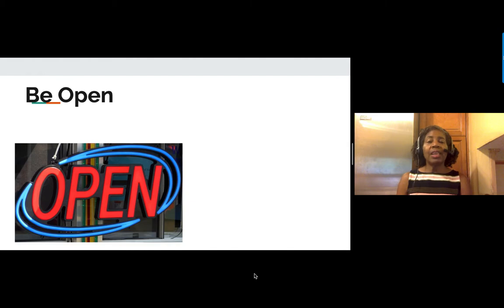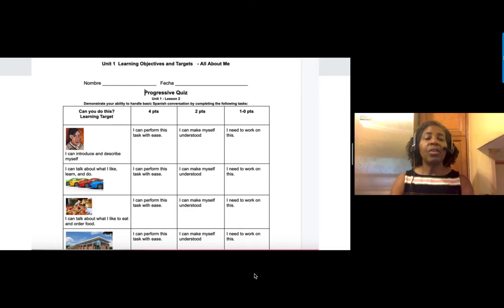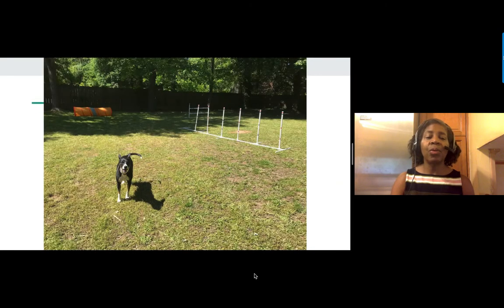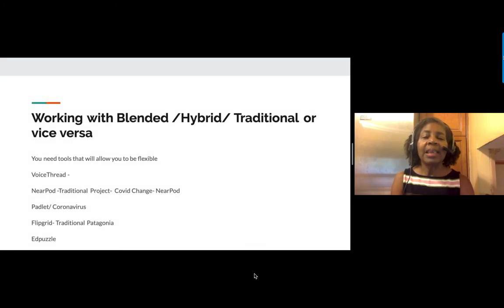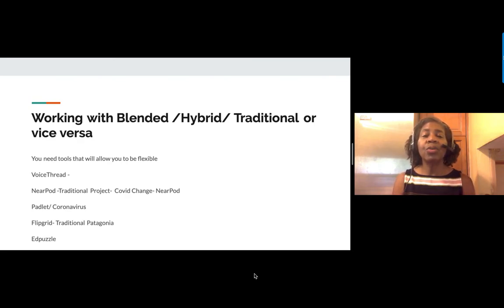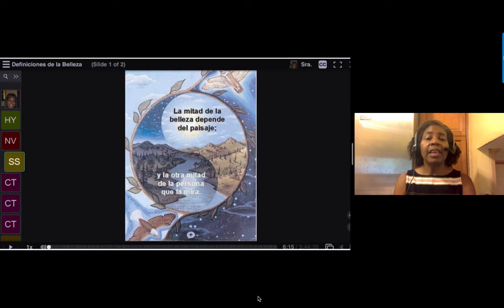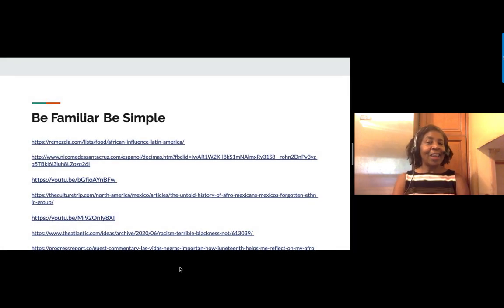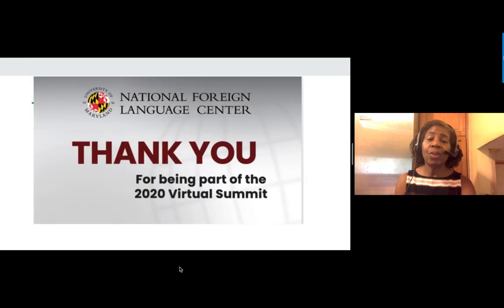NFLC Virtual Summit (2020): Navigating Disruption in Times of COVID-19 - Clarissa Adams-Fletcher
It is more important than ever for students to take feedback from teachers and for teachers to take feedback from students in real time. The combination of teacher-student and student-teacher feedback loops will create a vibrant classroom, helping students flourish whether in a physical classroom or virtually. This session discusses how to encourage students to advocate for themselves and create a virtual community as language learners.